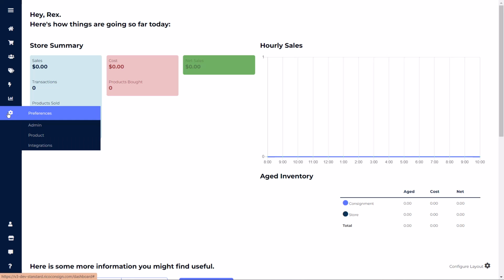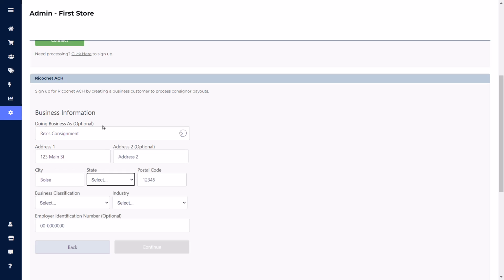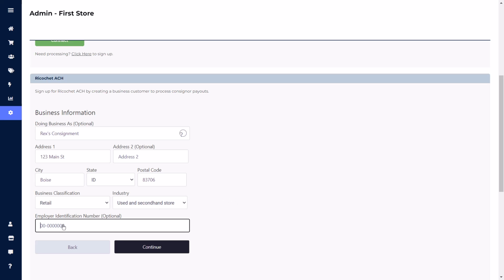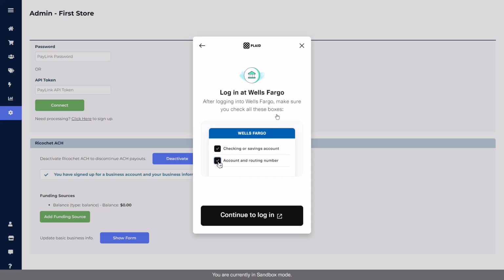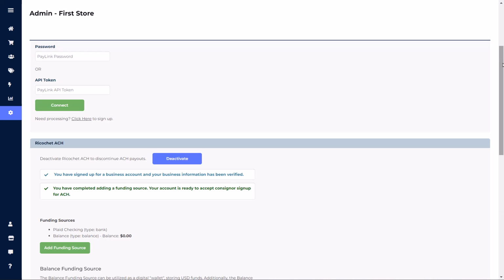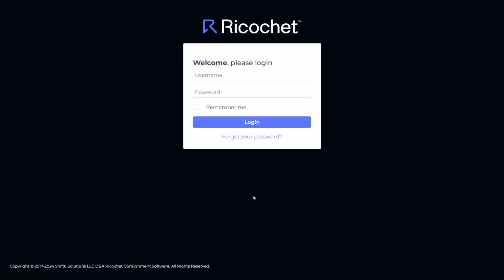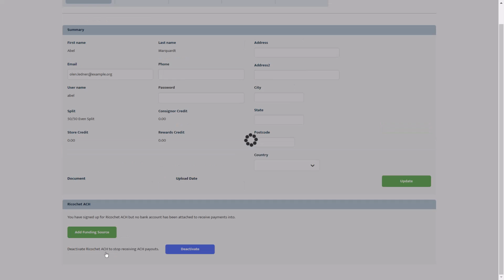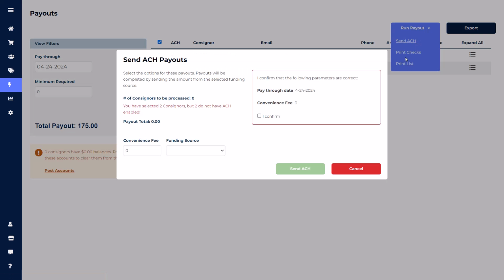Introduction to Ricochet ACH